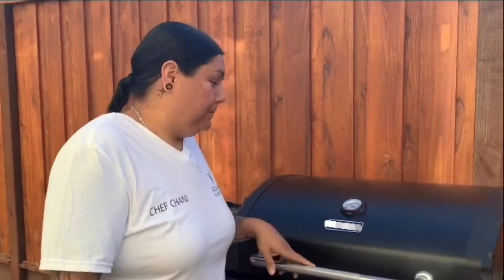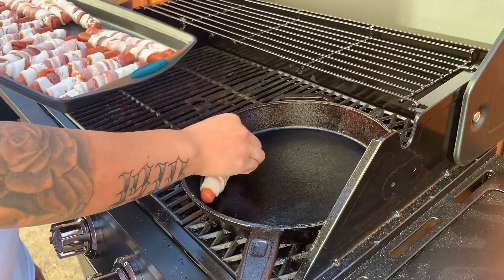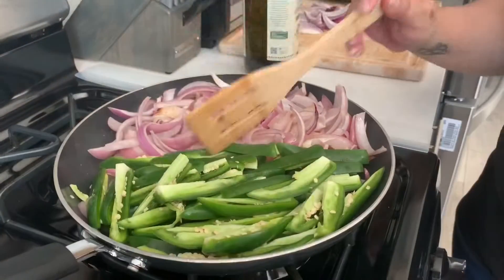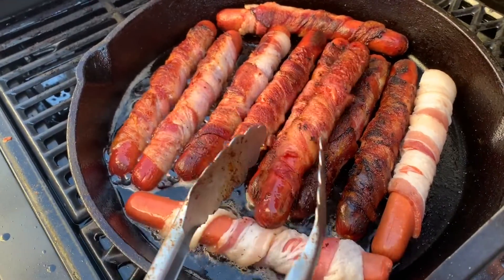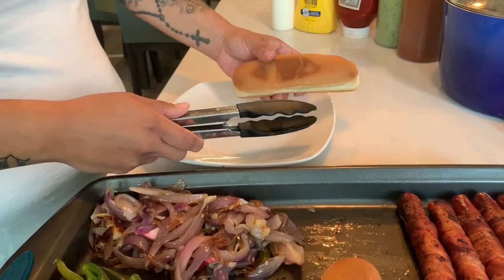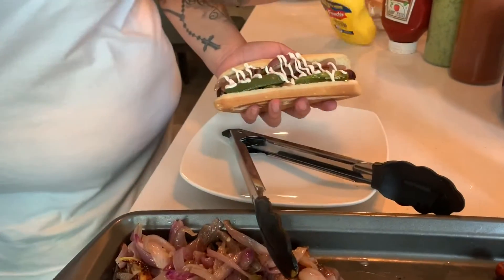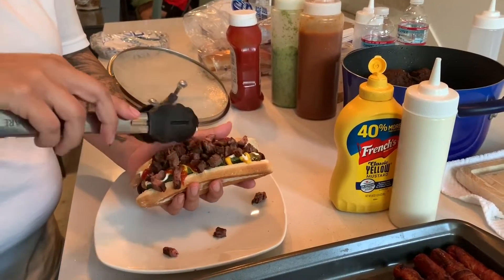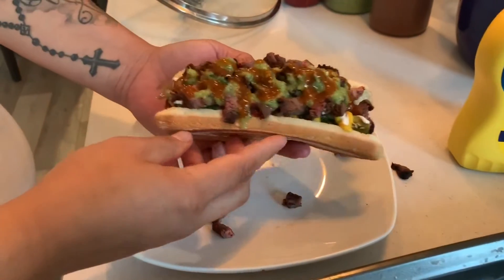El Tele Hotdog, How to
Teaching you to make my original El Tele hotdog, as well as all the ingredients needed for you to make. Hey guys, I hope you all enjoyed the video. You can find me on all social media platforms

Facebook: Aguilars all Occasions catering